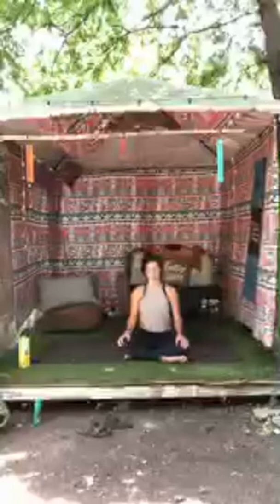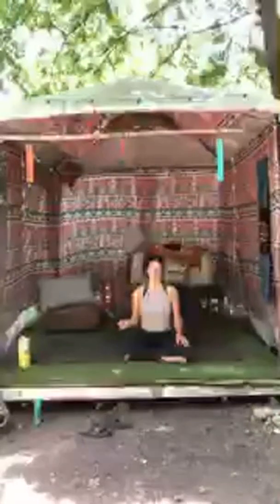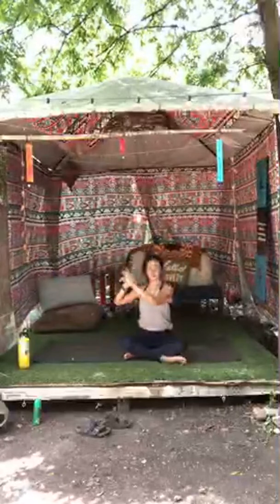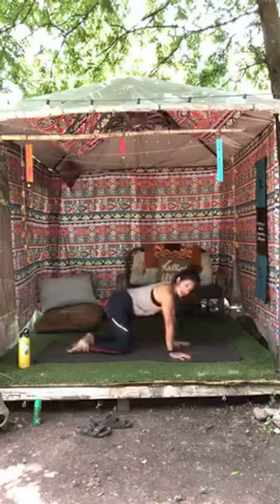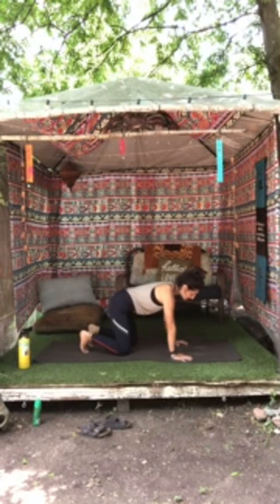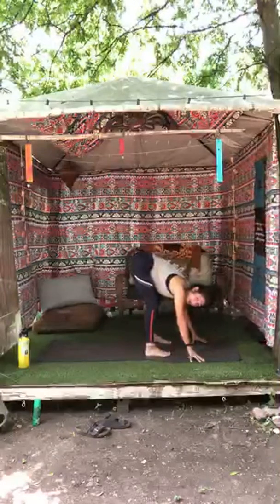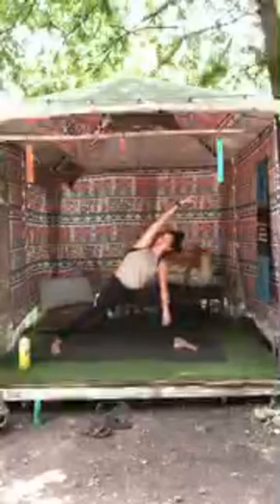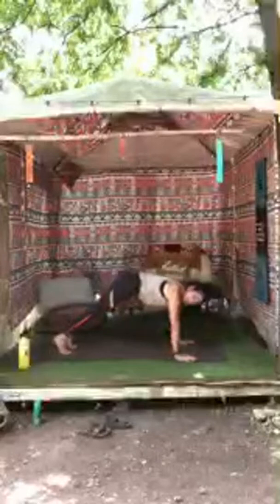1:15pm Full Body Rinse